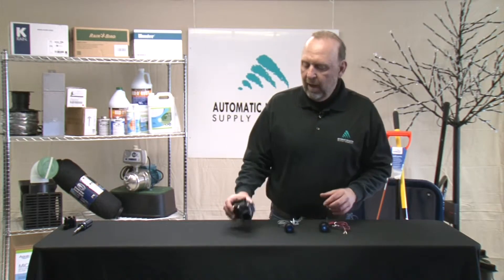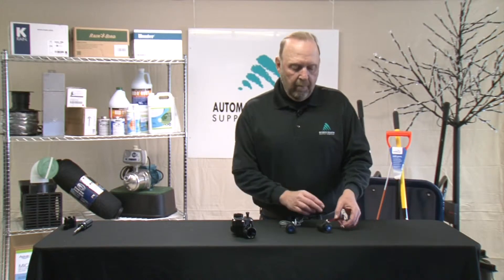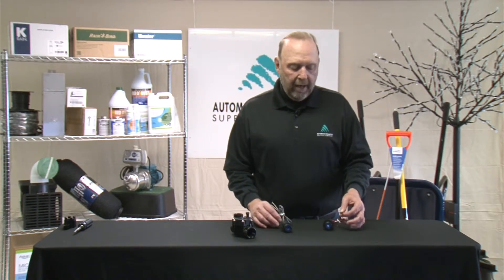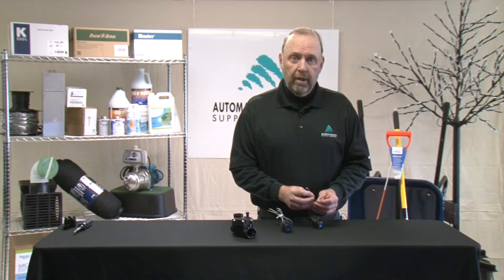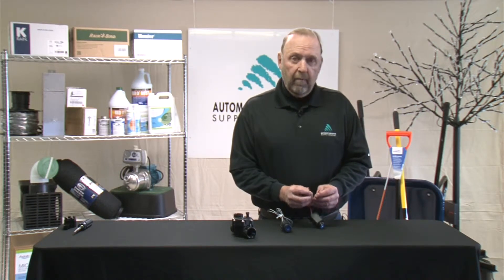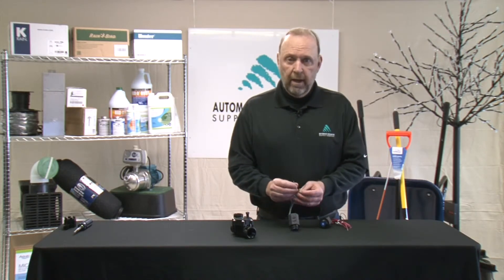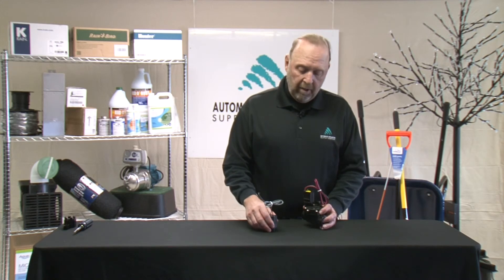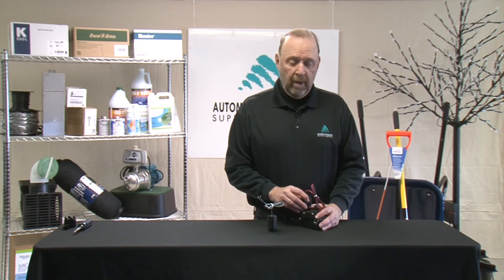Why don't regular solenoids work with my battery operated controller?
John Modglin talks about why regular solenoids won't work with your battery operated controller.